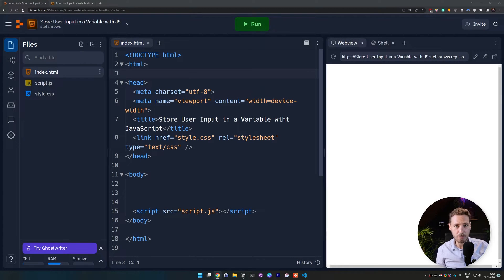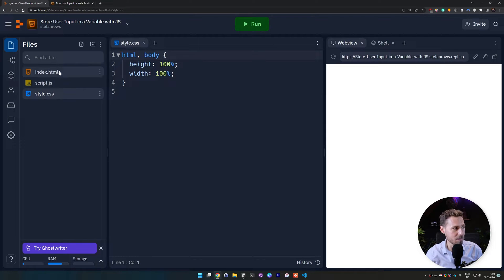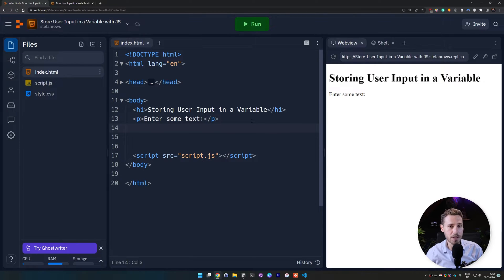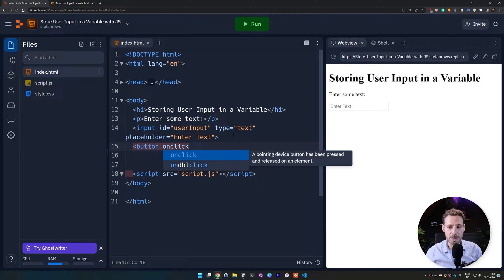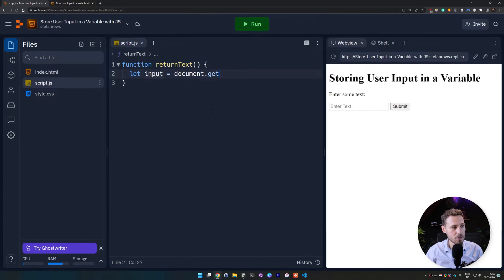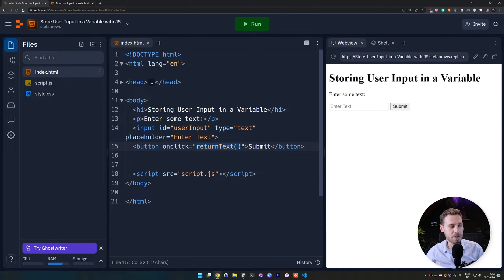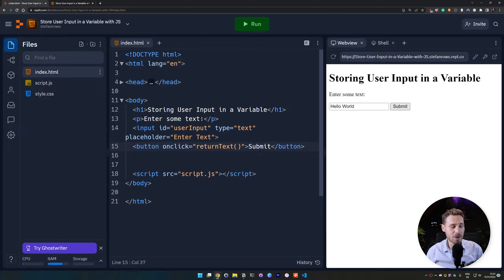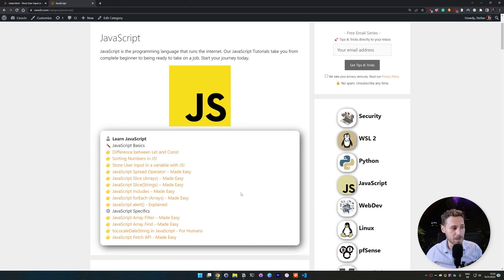Store User Input in a Variable with JavaScript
Learn how to store user input in a variable with JavaScript!

⮘-=[⭐All the stuff I use | Stefan's Amazon Store⭐]=-⮚